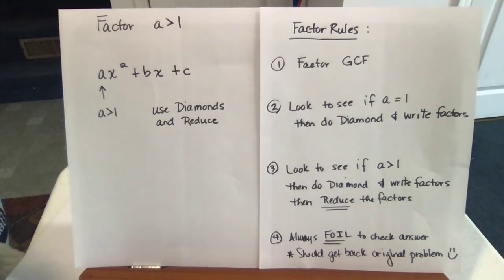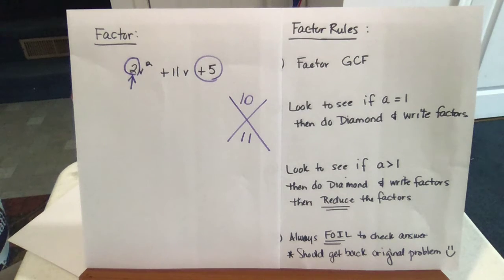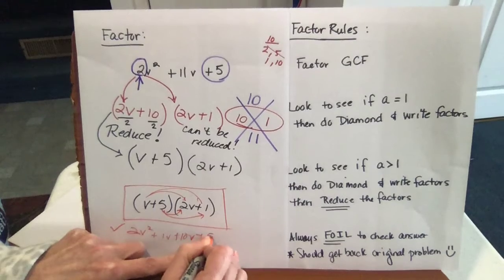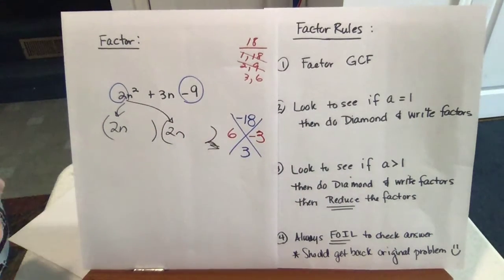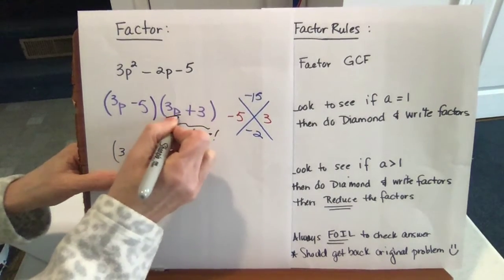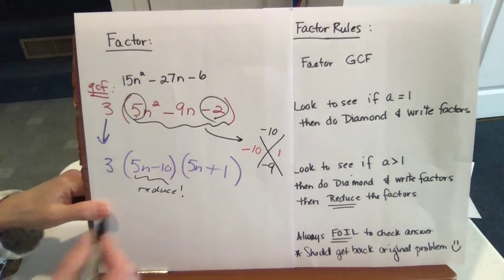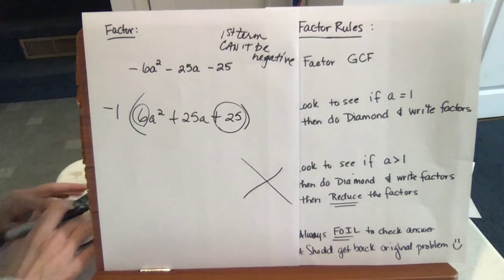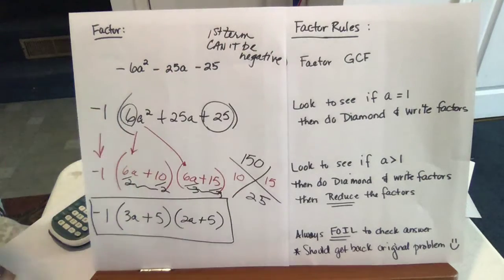Factor Trinomials a grtr than 1